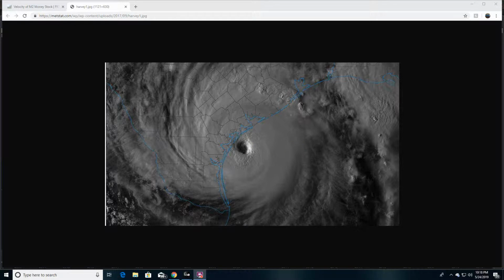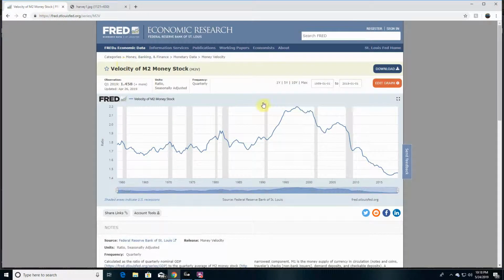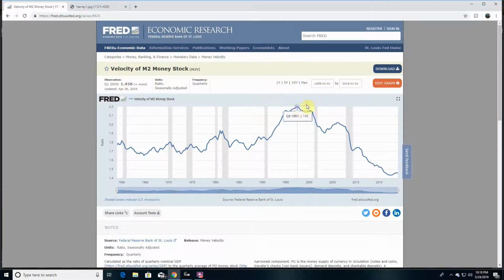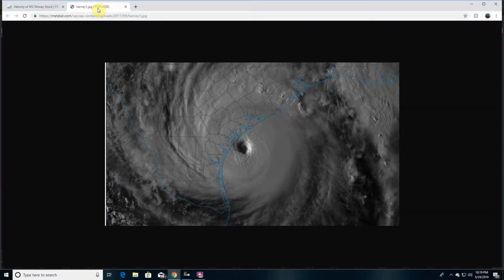hurricanes and the yield curve